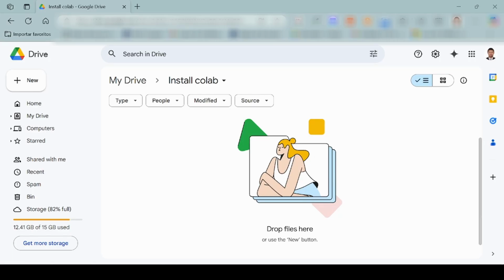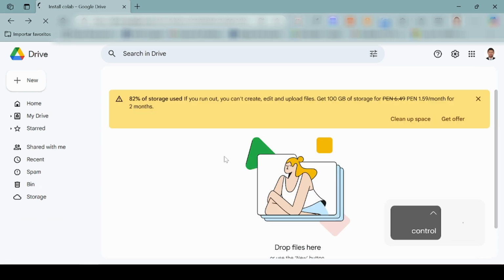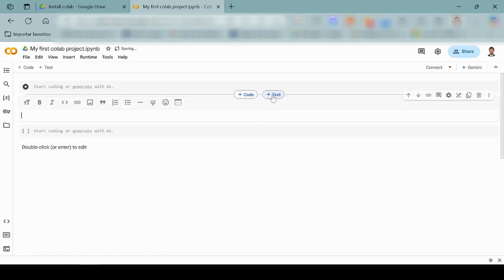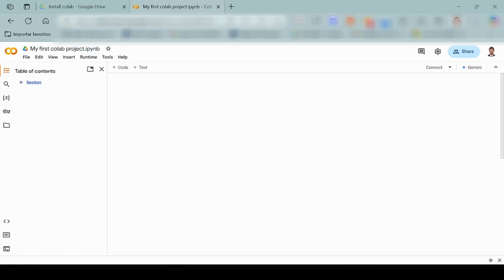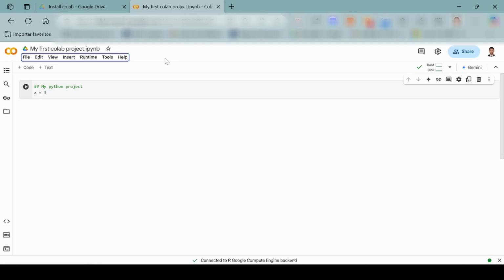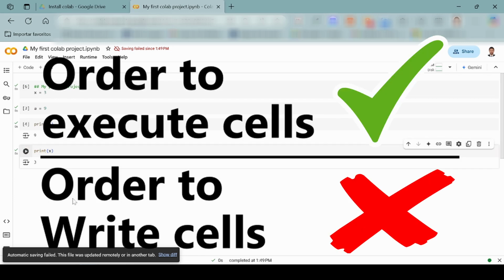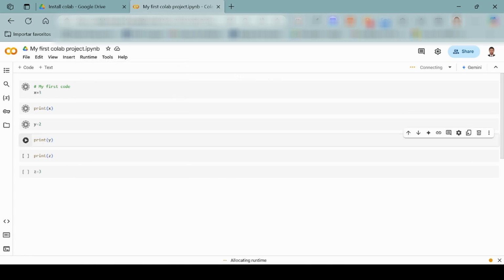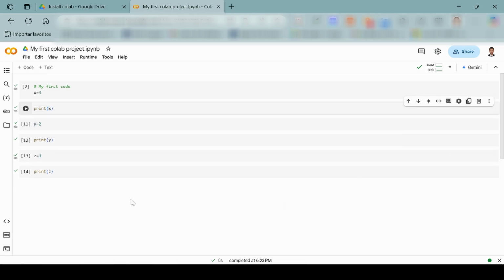🚀 INSTALLATION + TIPS! - Google Colab (Free Python in the cloud 🌥️)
In this video, I teach you how to install and start using Google Colab, the free version of Python in the cloud 🖥️☁️. Perfect for those who don’t want to deal with installations on their PC 🤓. I also share some useful tips to make the most of this tool 💡.

It also runs R.

CHAPTERS:
00:00 - Preview
00:20 - Installing Colab
02:06 - First steps
02:34 - Text cells (Basic Markdown)
08:16 - UI
10:50 - THANKS!